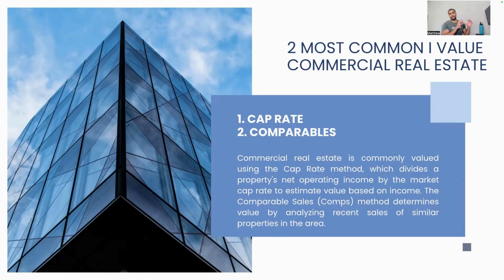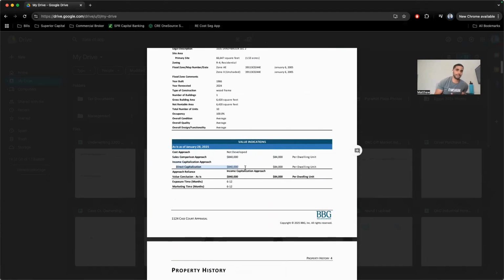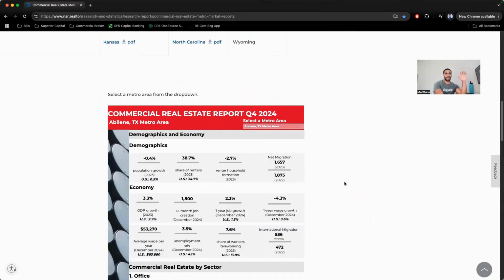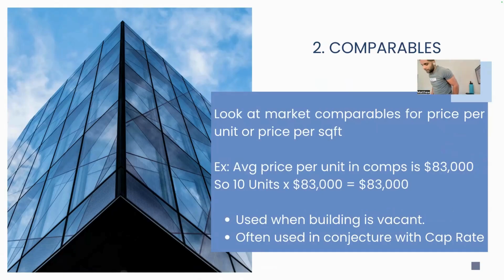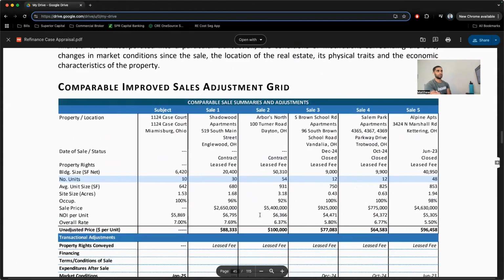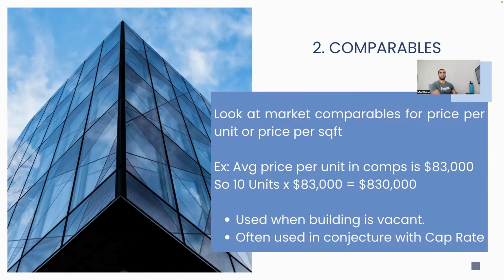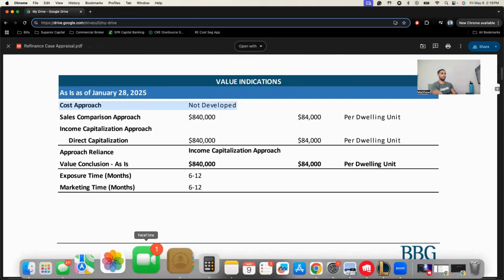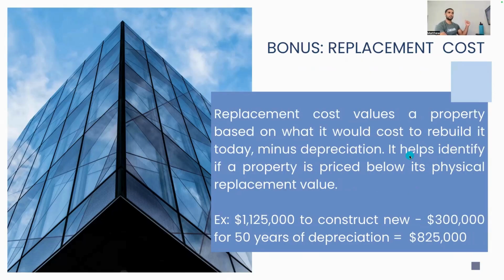How to Value Commercial Properties Like a Pro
Grab my free Due Diligence Checklist — the exact one I use before buying any commercial deal Want to know how commercial real estate is really valued? In this video, I break down the three most common methods: Cap Rate, Comparable Sales (Comps), and Replacement Cost. Whether you're a new investor or sharpening your skills, understanding these valuation tools is key to making smart deals. Watch now to learn how to evaluate any commercial property with confidence!

TikTok Join my Skool community to go deeper on real deals, real numbers, and connect with other serious investors building in commercial real estate. Got a deal you're evaluating? I'll personally underwrite it, tell you what I actually think — good or bad — and hop on a call with you about it. Free, no catch.